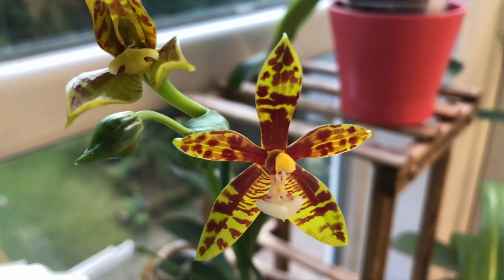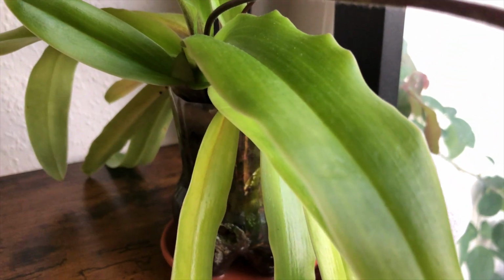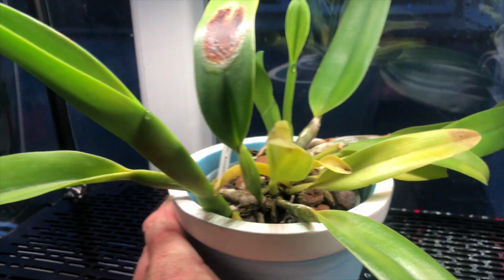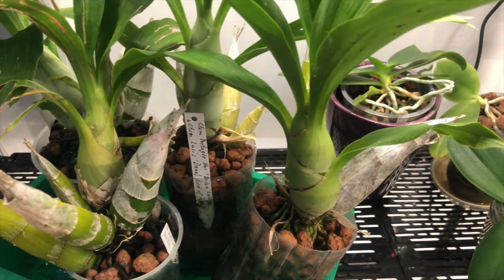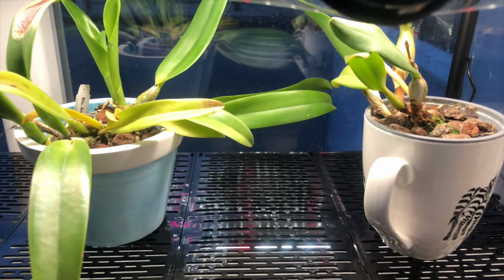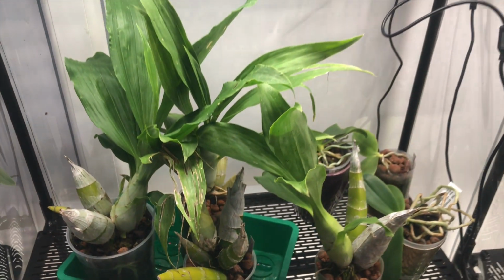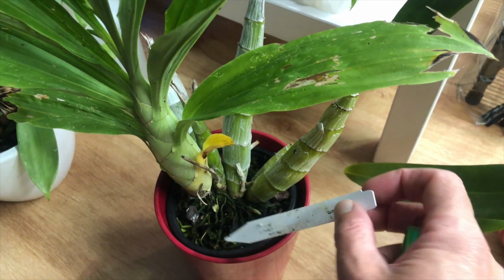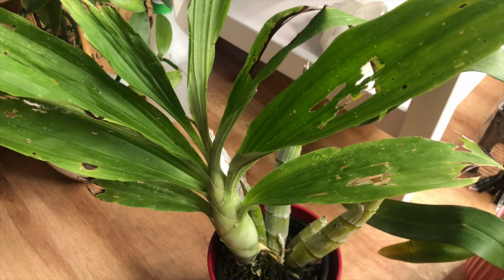Changing Cattleya and Catasetum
A look at some catasetum and cattleya orchids as they transition inside for the fall...thanks for checking in!